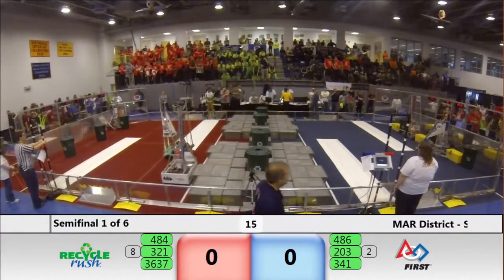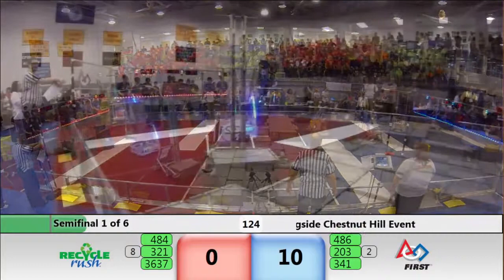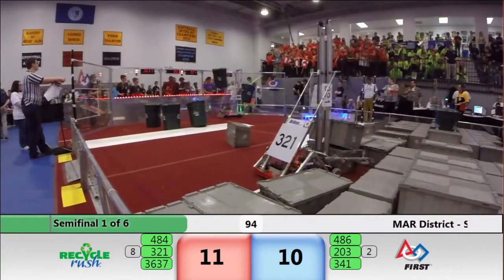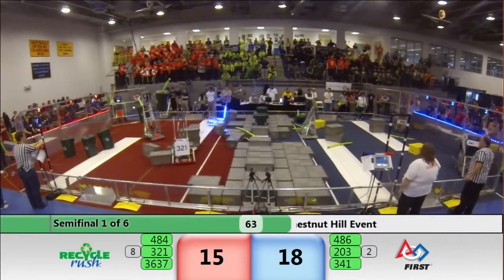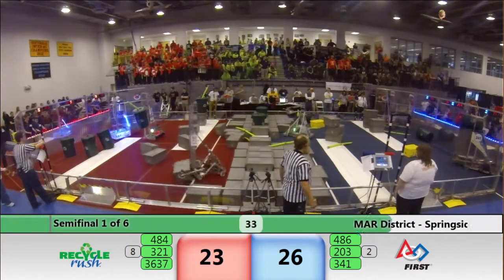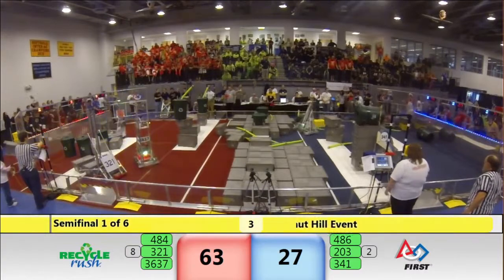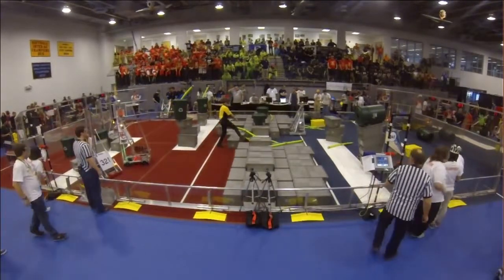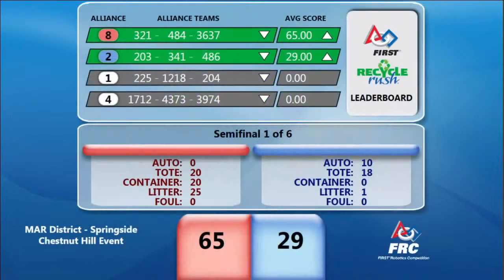SF1 2015 MAR Springside Chestnut Hill District Event